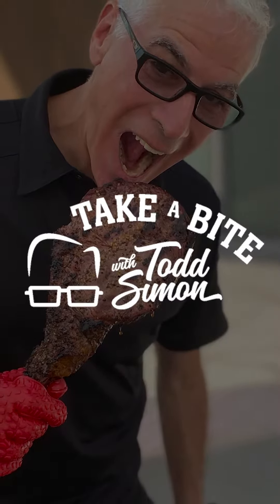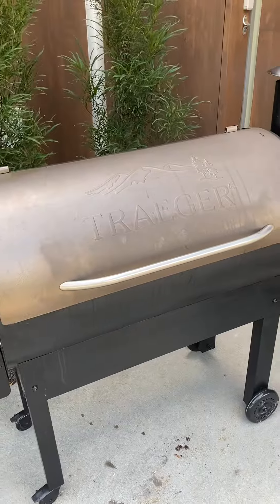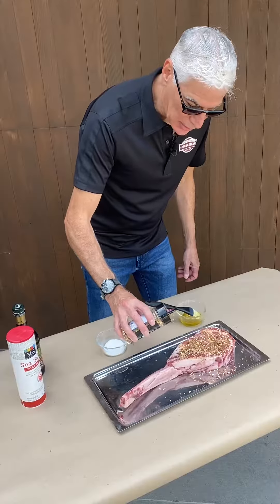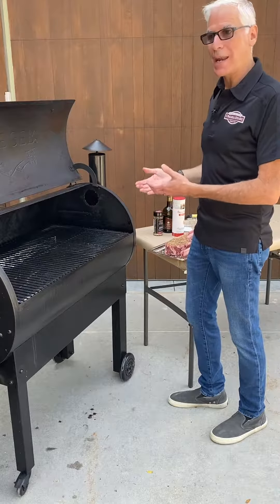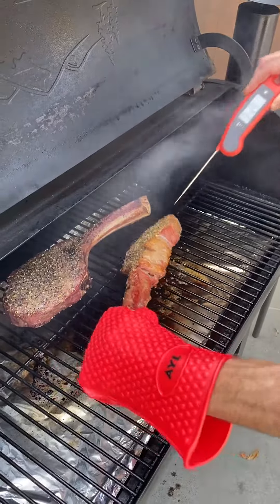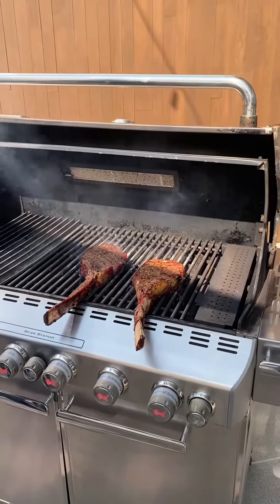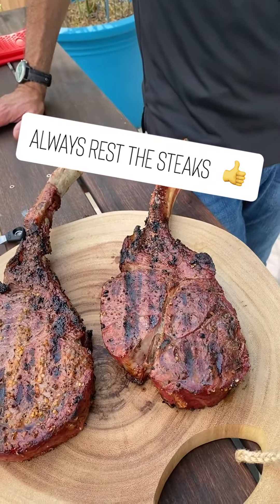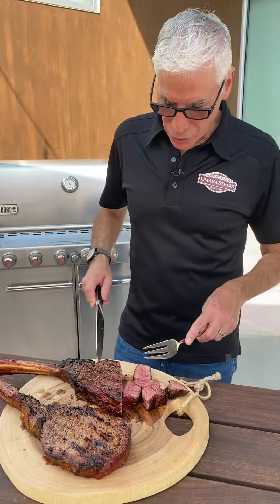How to Smoke a Tomahawk Ribeye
How to smoke a huge 36 oz. tomahawk ribeye with Todd Simon, 5th generation owner of Omaha Steaks.

How to Smoke a Tomahawk in 5 steps:
1. Thaw completely
2. Prep & season
3. Smoke low & slow until 10°F below target temperature
4. Sear for a great crust
5. Rest and enjoy!